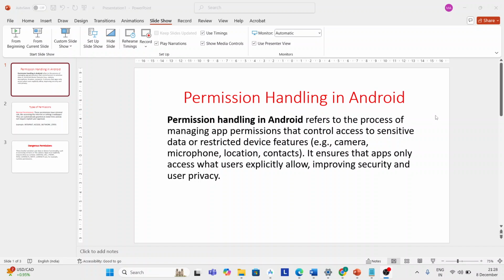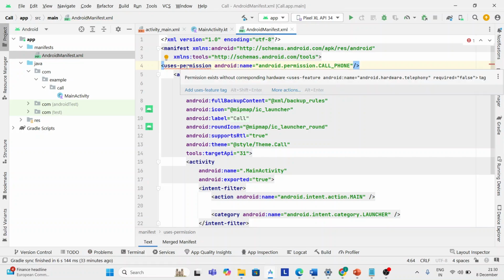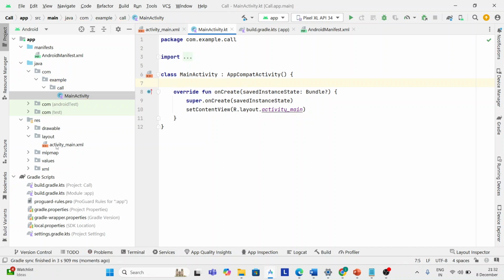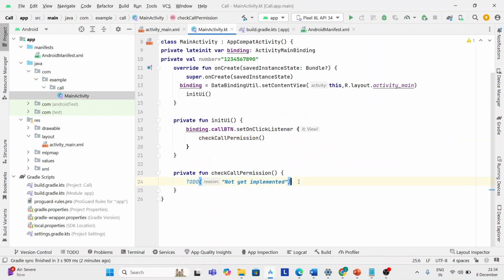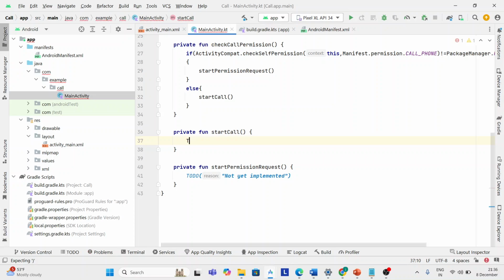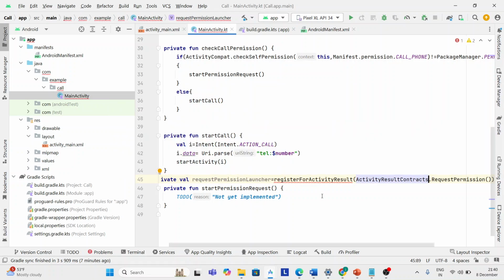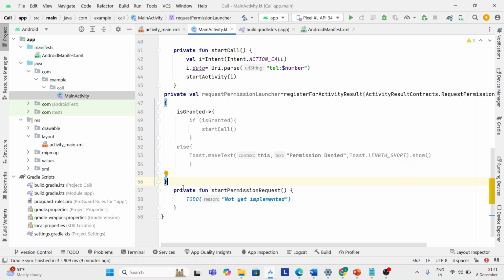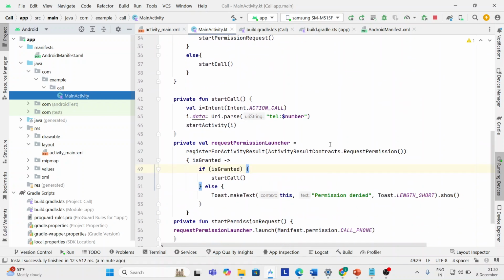Call Permission in Android Kotlin || Runtime Permission Handling in Android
In this tutorial, learn how to request and handle Call Permission in Android using Kotlin! 📞 Permissions are crucial for ensuring user security while accessing sensitive device features like phone calls. This beginner-friendly guide will walk you through the process of managing runtime permissions in a clean and efficient way.

📋 What You'll Learn:

What is the Call Permission in Android?
How to request runtime permissions dynamically.
Handle permission results effectively.
Best practices for ensuring a seamless user experience while managing permissions.
🔧 Technologies Used:

Android Studio
Kotlin Programming Language
💻 Code Example:
We'll implement a practical example, allowing users to make a call after granting permission, ensuring compliance with Android's security model.

Tap the 🔔 to stay updated on the latest content.